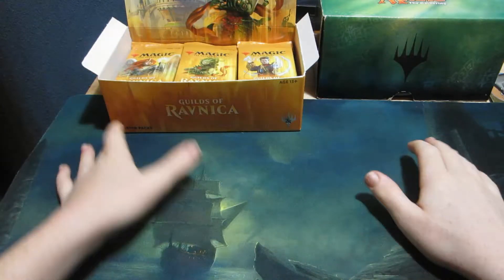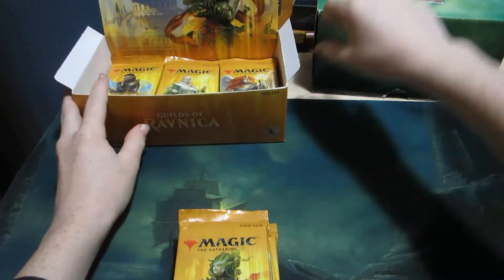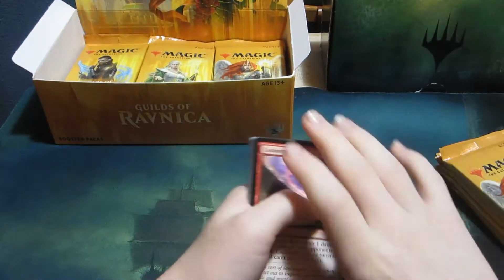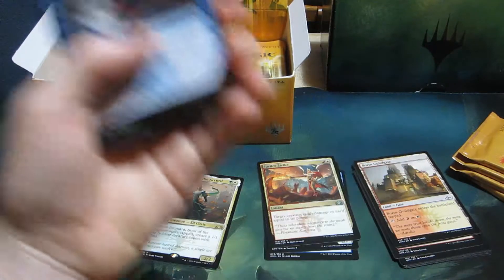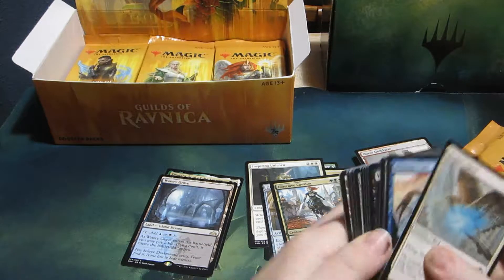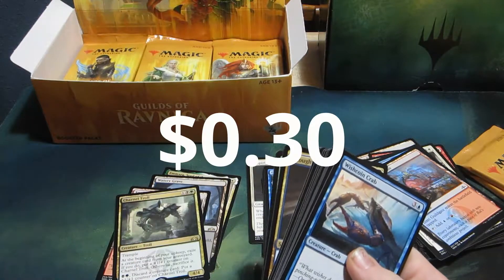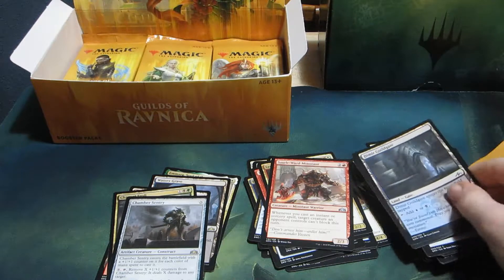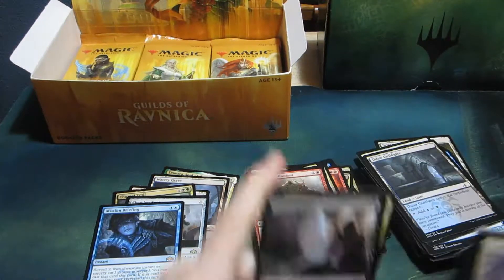X-Mas Haul Episode 4! 6 More GRN Packs with 2 shocks!